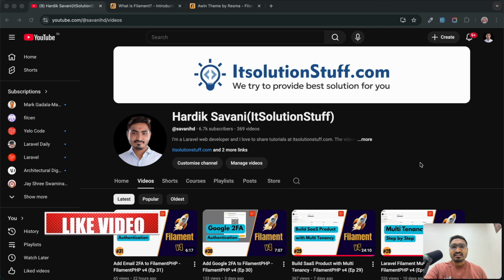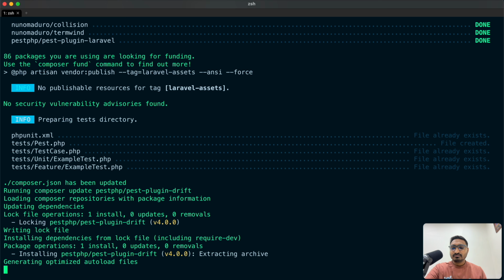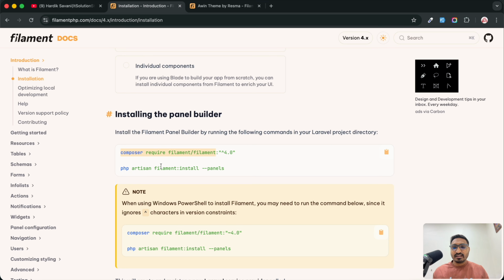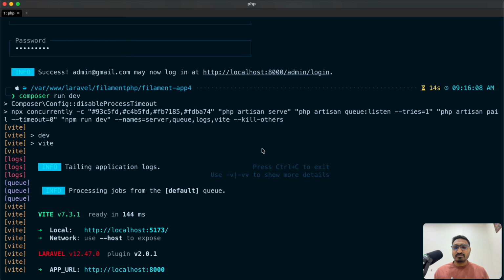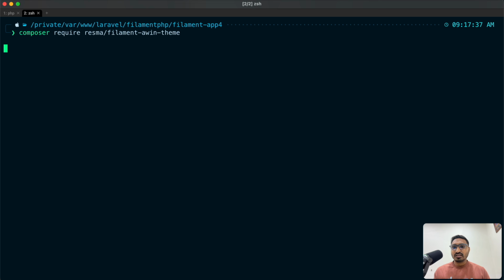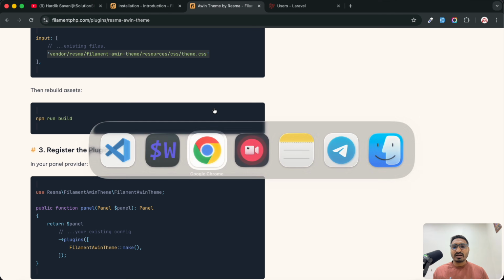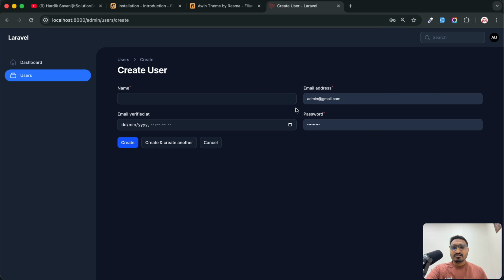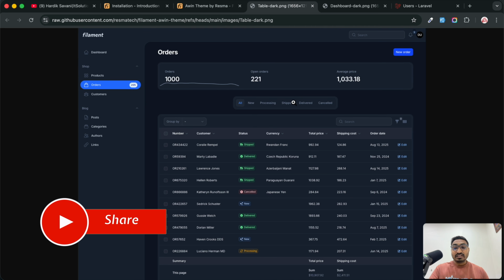Install Theme Plugin - FilamentPHP v4 (Ep 38)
In this episode, we learn how to install and configure a theme plugin in FilamentPHP v4 to quickly enhance the look and feel of your admin panel 🎨
This tutorial helps you speed up UI customization without writing complex CSS.

✅ What you’ll learn:
* Install a theme plugin in FilamentPHP v4
* Configure theme settings easily
* Improve admin panel UI fast
* Best practices for using Filament plugins
📌 Episode: 38📦 Tech Stack: Laravel + FilamentPHP v4
If you want a faster way to style and customize Filament dashboards, this episode is a must-watch 🚀